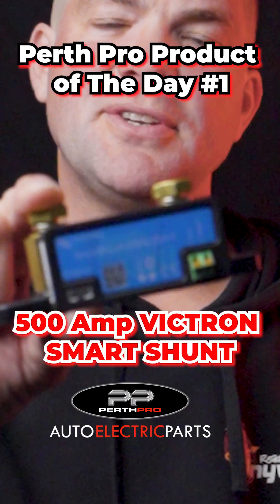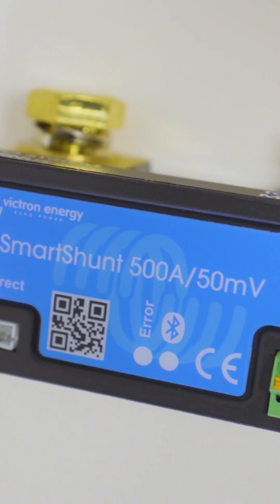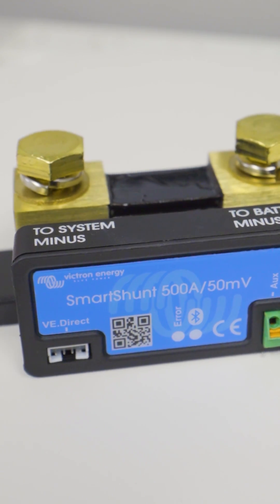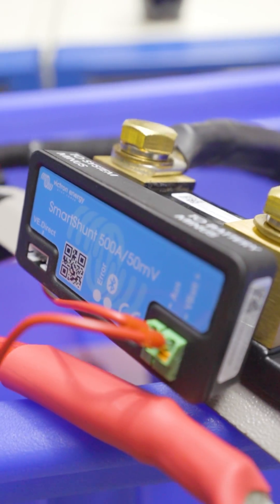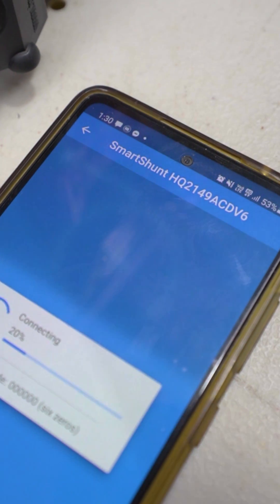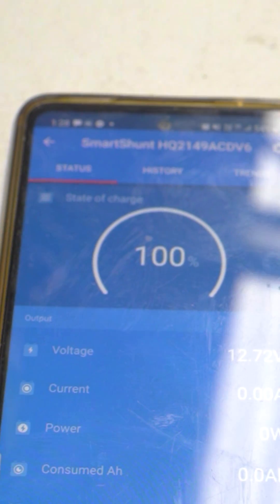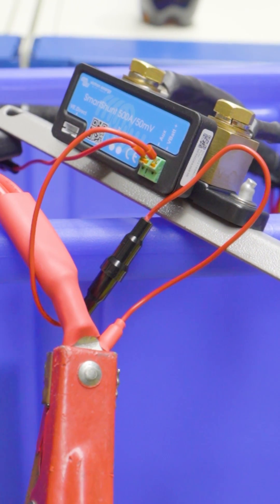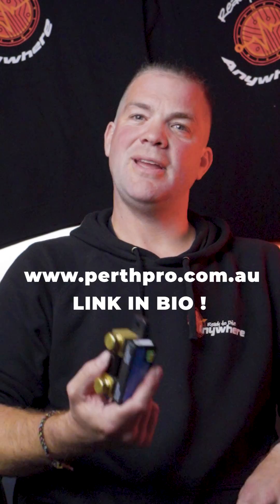Victron Energy 500A Smart Shunt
If you are camping off-grid then it’s important to know how much power is remaining in your deep cycle battery and a shunt is an easy way to do that. The Victron Smartshunt is very small and easy to integrate into your system. With the Victron app, you can access all  of the monitored battery parameters, like state of charge, time to go, historical information and much more.